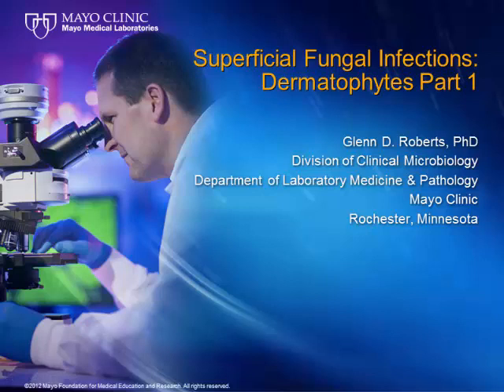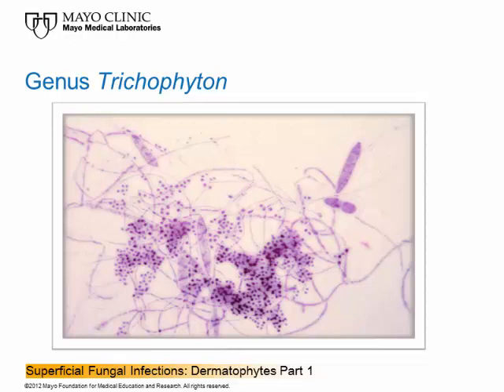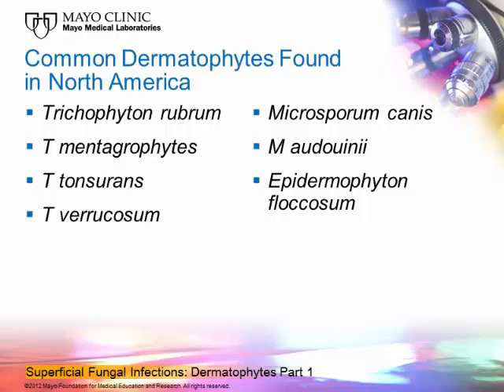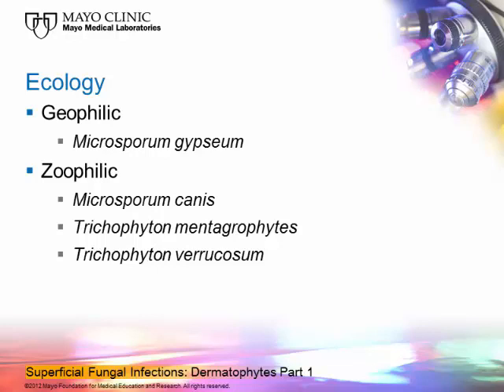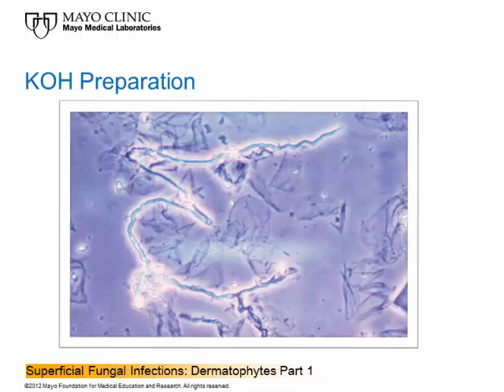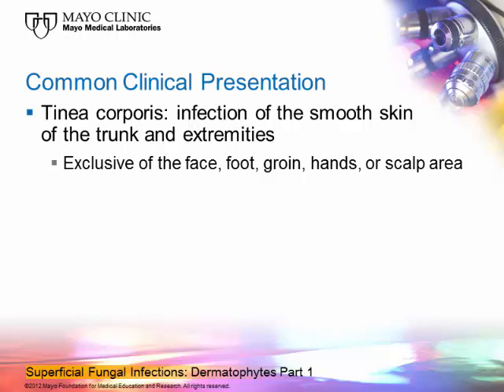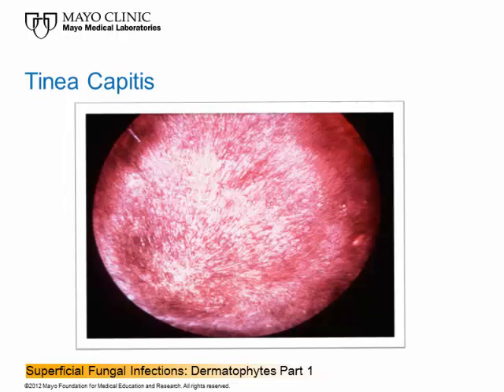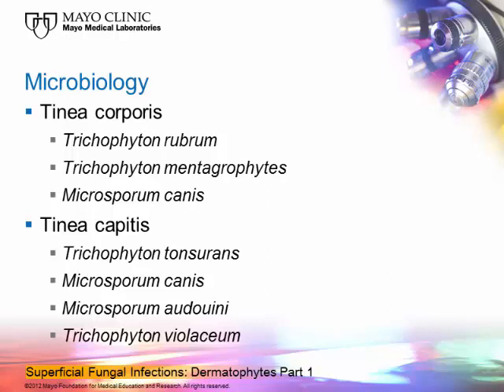rficial Fungal Infections: Dermatophytes, Part 1 [Hot Topic]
Dermatophytes infect the skin, hair, and nails in humans. Some are transferred from contact with soil, some from animals to humans, and some only infect humans. Glenn Roberts, Ph.D., shares his lifetime of experience to assist you in differentiating the organisms under consideration in your patient’s differential diagnosis. Part 1 provides an overview of the dermatophytes and their ecology and microscopic and clinical features. Part 2 provides additional clinical presentations with a focus on individual species.

Dr. Roberts is a Professor of Laboratory Medicine and Pathology, and Microbiology, as well as a consultant in the Division of Clinical Microbiology at Mayo Clinic in Rochester, Minn.